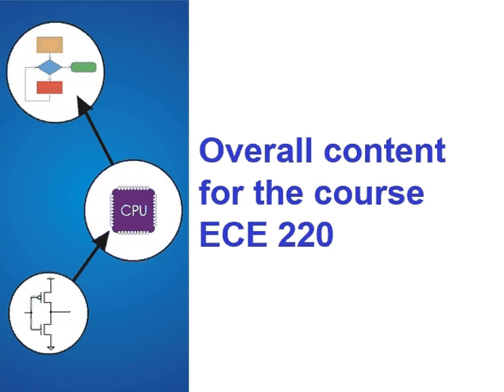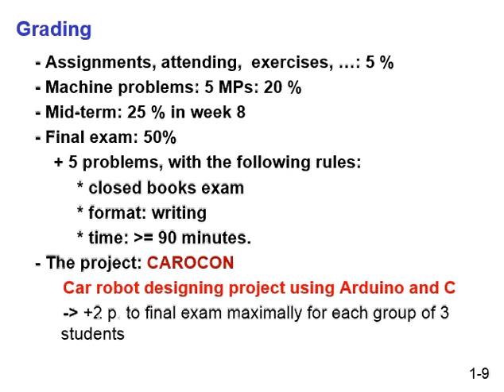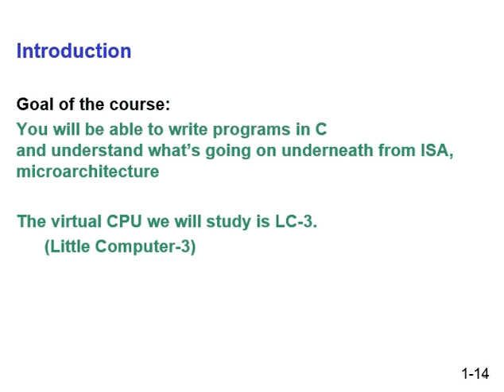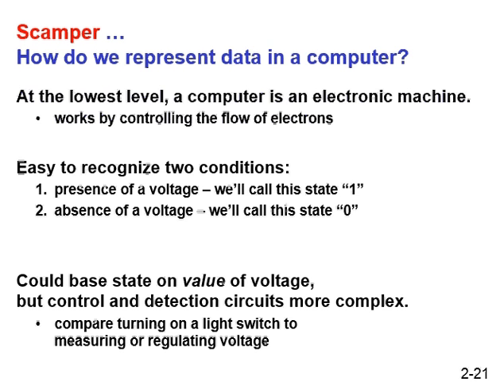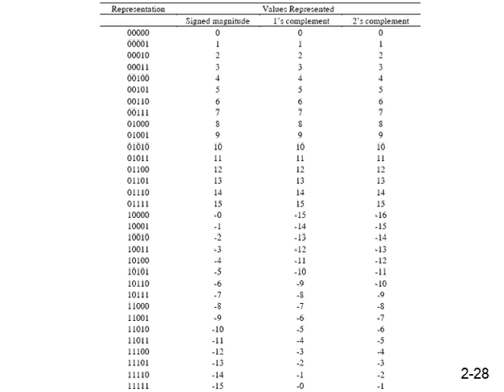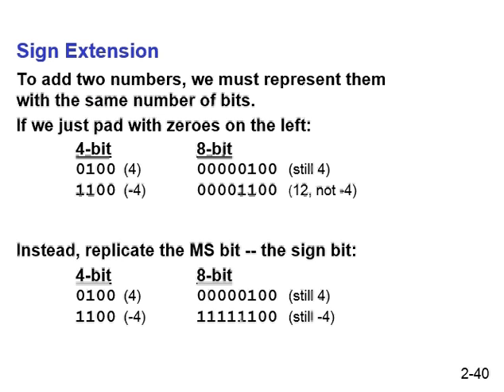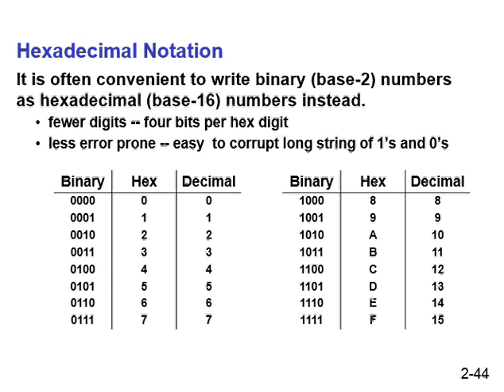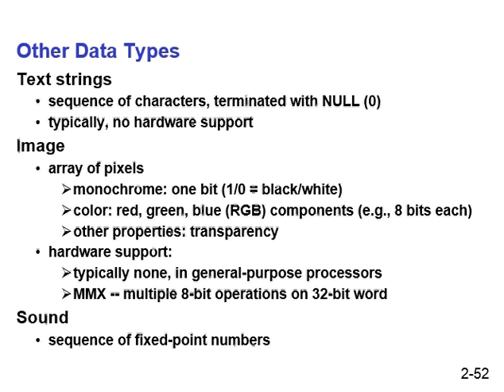Chapter 0 Introduction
Video for students of Computer systems and programming